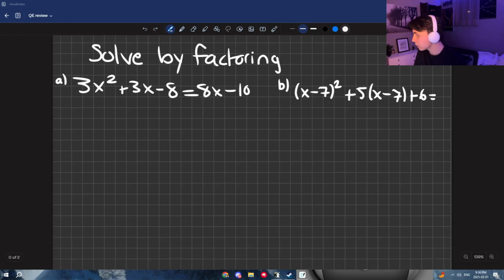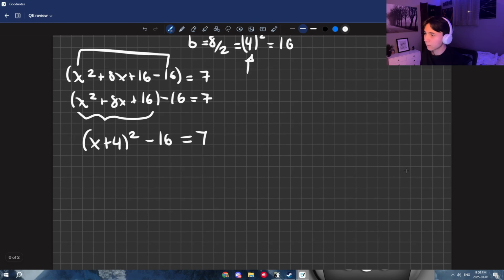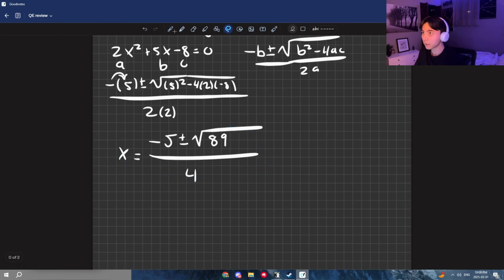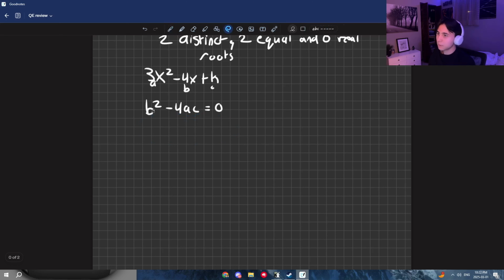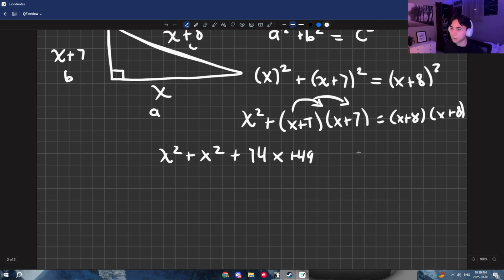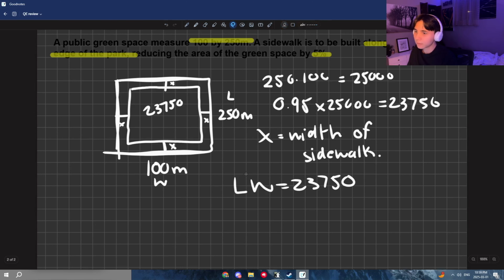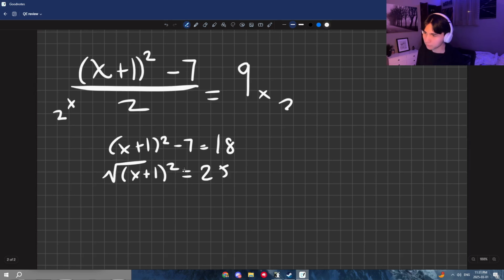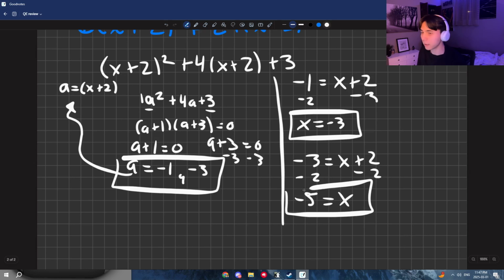Unit 2 - Quadratic Equations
0:00-12:52 Solve by factoring
12:53-18:10 Complete the square
18:24-26:57 Quad Form
27:14-38:39 Applying Discriminant
38:44-58:02 Word Problems
58:19-1:00:33 Finding # of sol
1:00:37-1:11:50 Extra practice